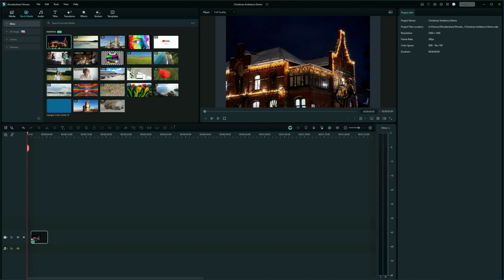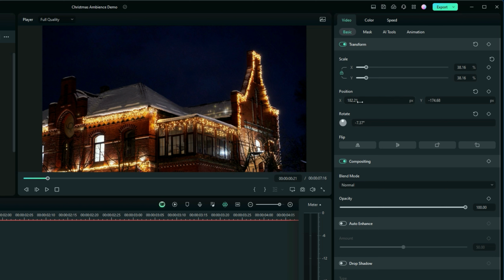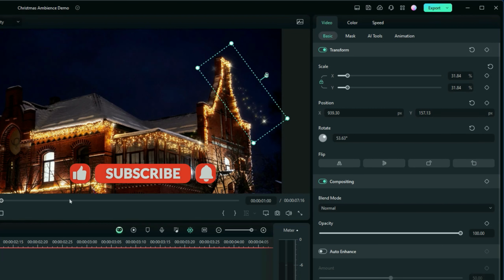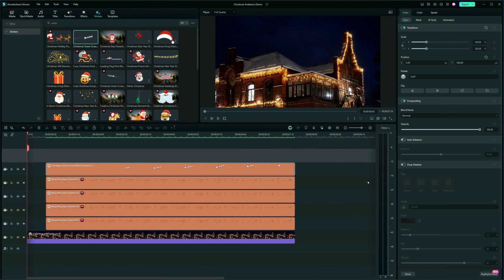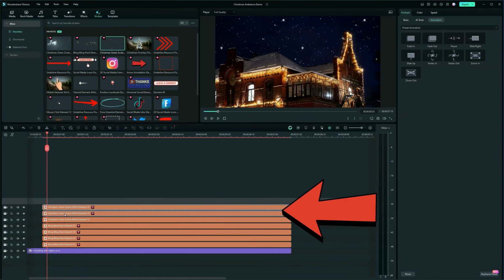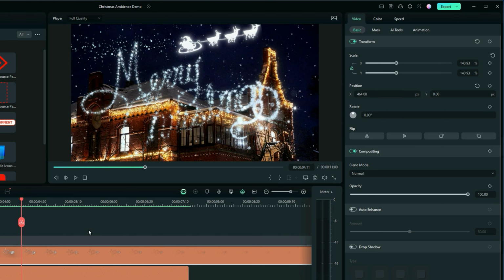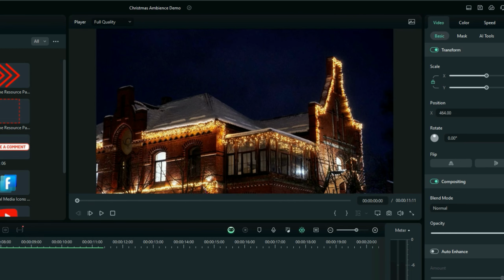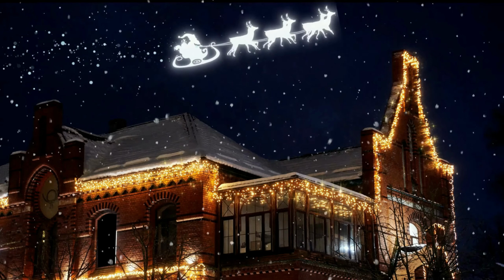Filmora 13 CHRISTMAS AMBIENCE video TUTORIAL : Festive Filmmaking: FunWithFilmora.co.uk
🎅 Dive into the festive spirit with our step-by-step Filmora 13 tutorial on creating a mesmerizing Filmora Christmas Ambience video! This tutorial will teach you how to use the latest Filmora features to add sparkle to your holiday footage and make your memories unforgettable.